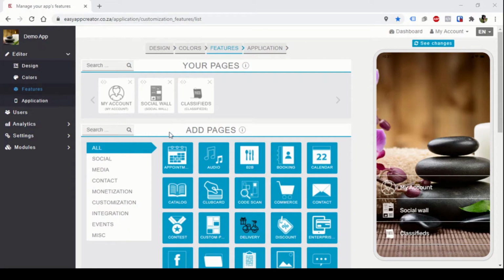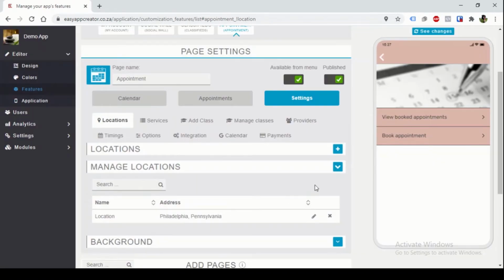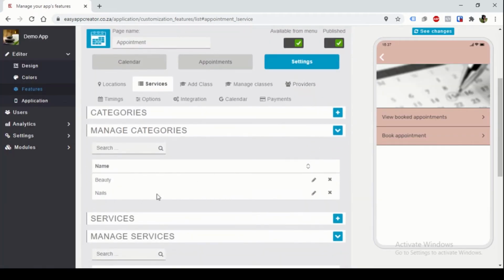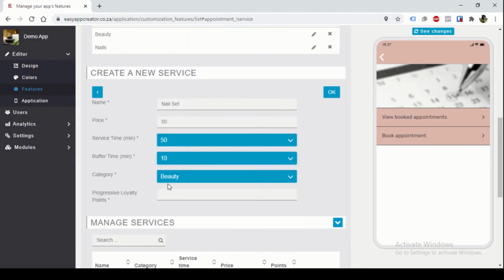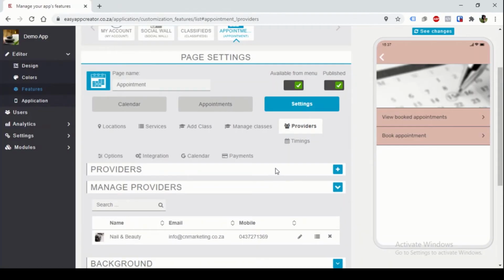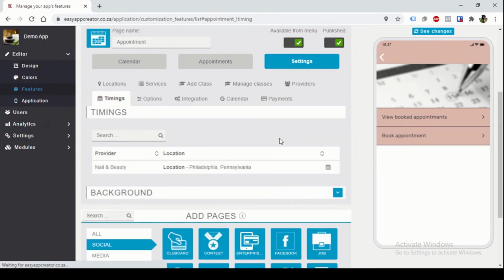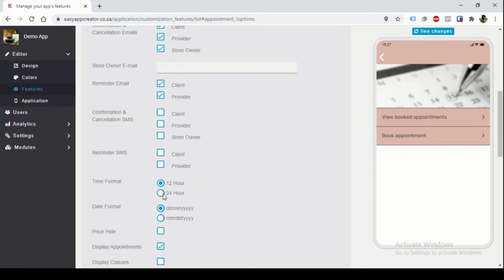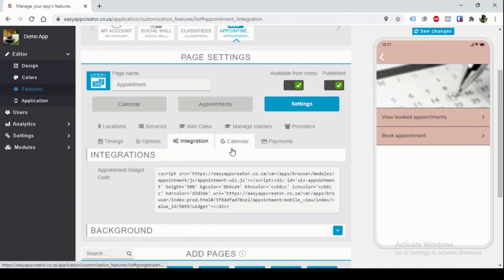FEATURES - Appointment (Module)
This video will show you how to configure the Appointments module.